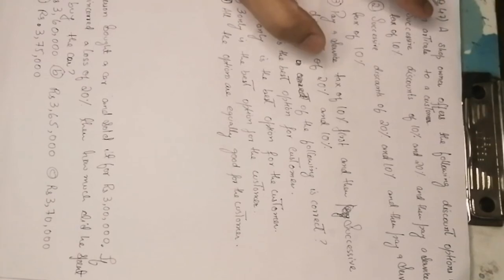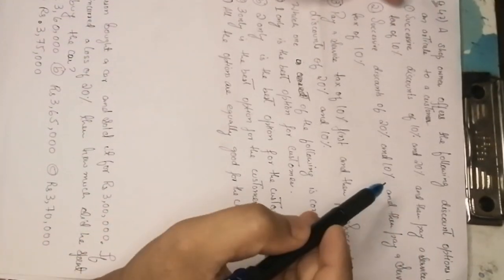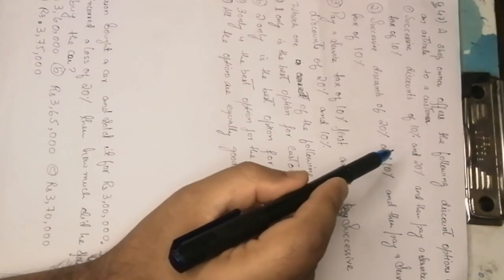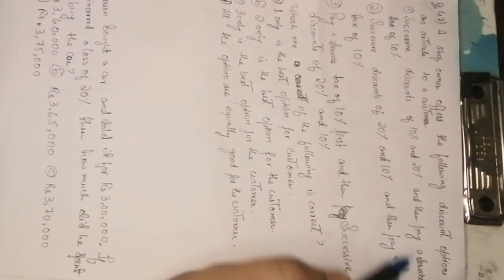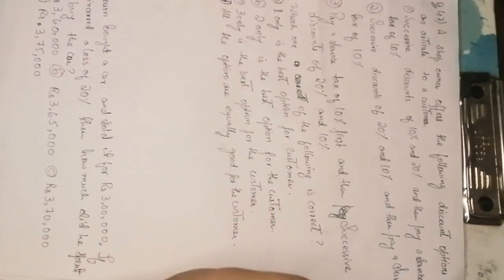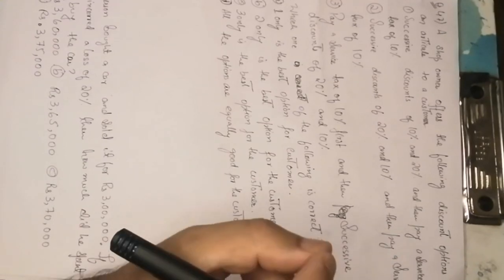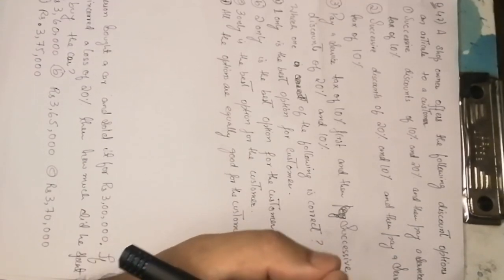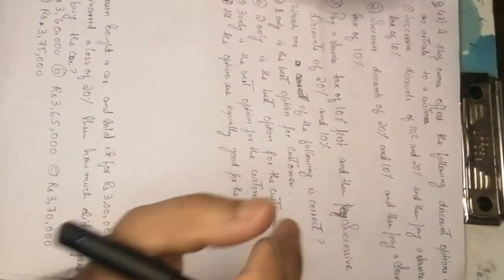Discount, profit and loss Q3, Q4, Q5 upsc cse csat pyq